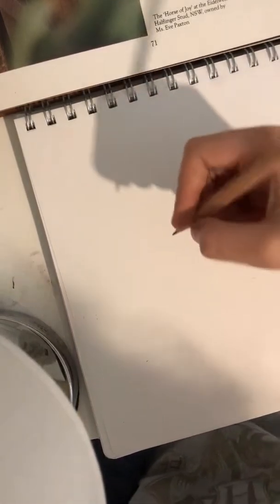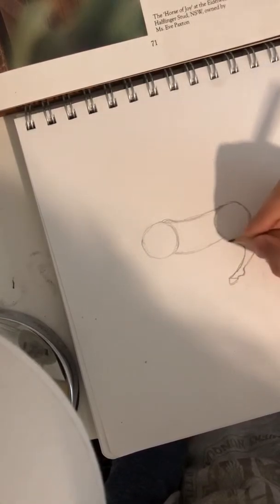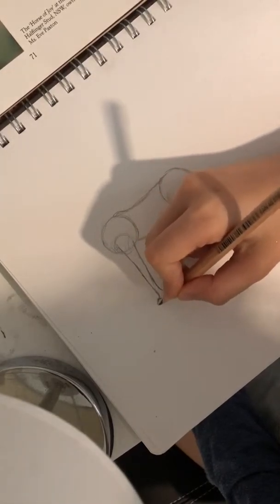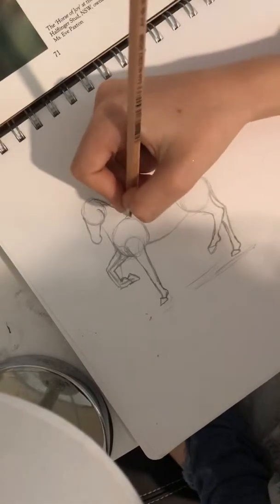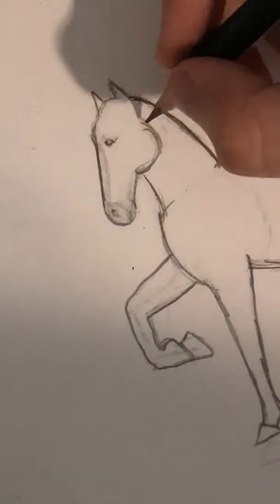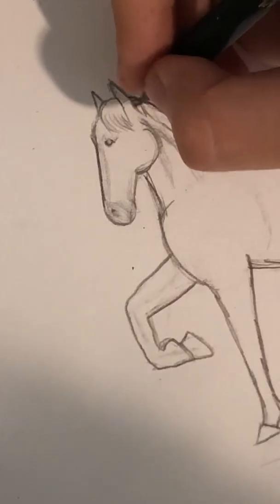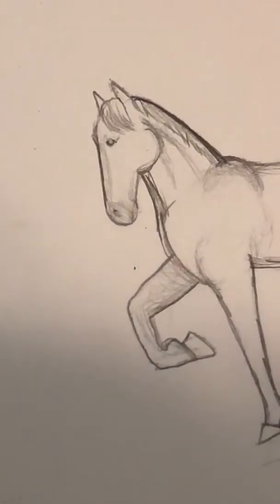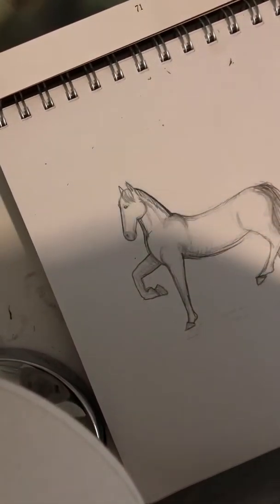How to Draw A Hackney Carriage Horse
Hi! Welcome to my second video of the horse breed drawing series. Today, I’ll be showing you how to draw a Hackeney Carriage Horse at a profile/side view.
We will be focusing on the raised trot or piaffe gait and muscle and joint formations.
You will learn some basic techniques and anatomy tips along the way.
PS-
I found something to put the phone on yayyy! I just used a lamp and it seems to work fine.

I started this channel hoping to earn a little bit of cash as I am saving up for my very own horse. Even though I obviously can’t look after a horse from YouTube funds alone, (unless I magically morphed into pewdiepie or something) it would be great to get savings. so a like, sub, share, or even just a view would be very much appreciated.